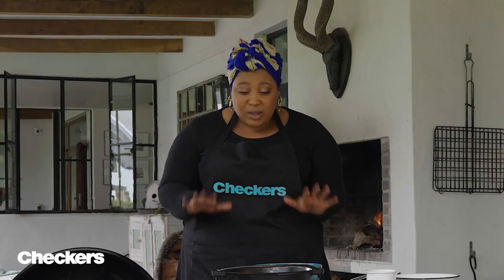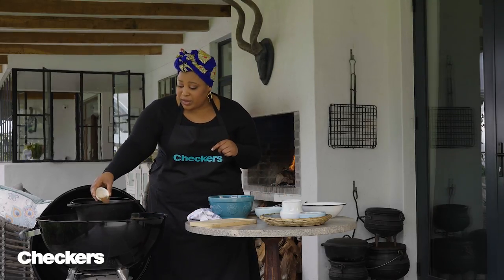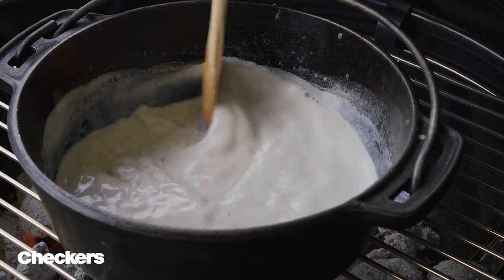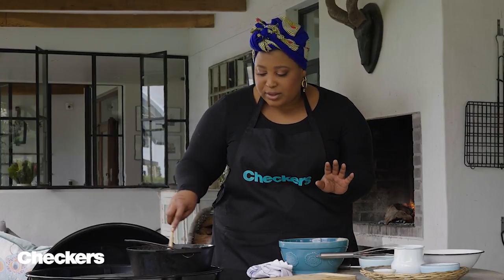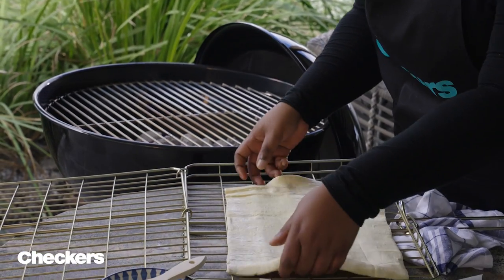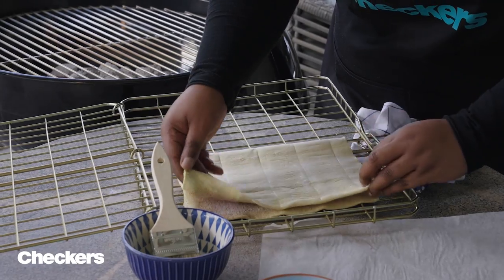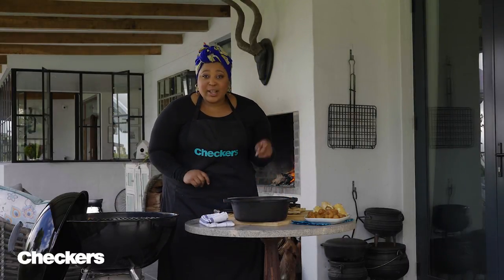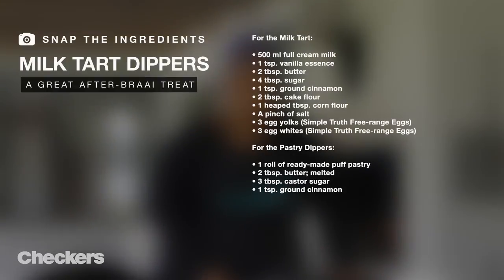We Know You Can’t Wait to Try These Yummy Milk Tart Dippers | Checkers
Try our Milk Tart Dippers recipe for a tantalisingly easy home-made braai dessert after your dinner/lunch this Heritage Month, made by Zola Nene. Get ingredients at Checkers.